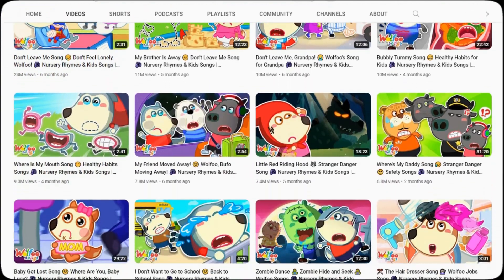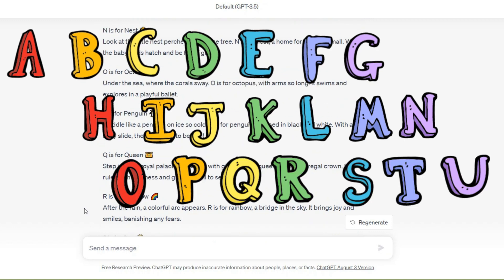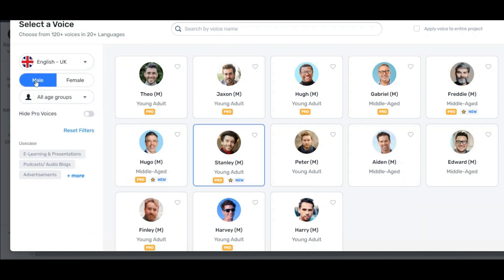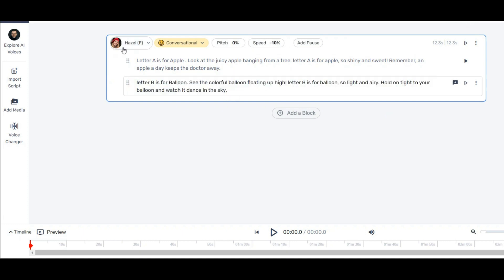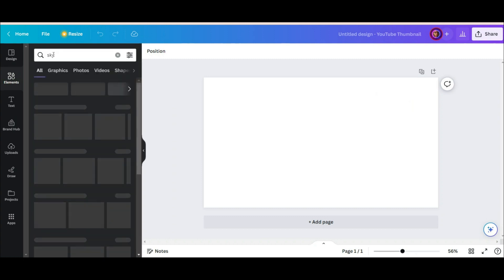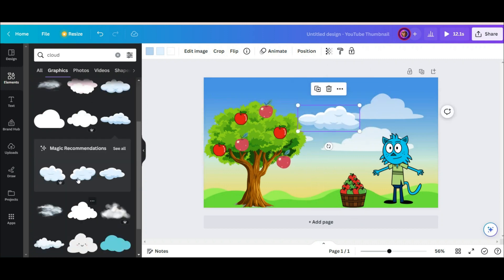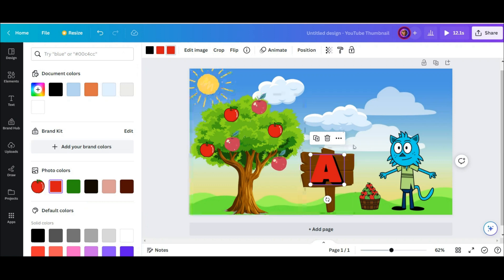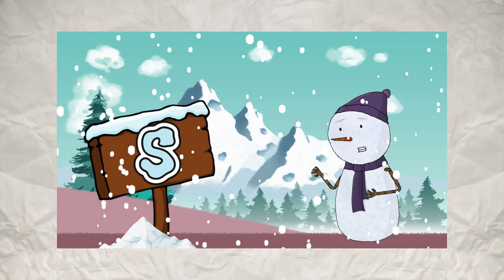Best Ai Animation Maker : Earn Money With AI in 5 Minutes !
in this video i show you how you can Create Animation With Ai and Earn Money Easily , How To Turn Text To Animation in Few Minutes and Create ai Videos for Youtube !
Best Ai Animation Generator Free 2023.

if you need a full script for your video , You can Signup in ChatGPT For Free.